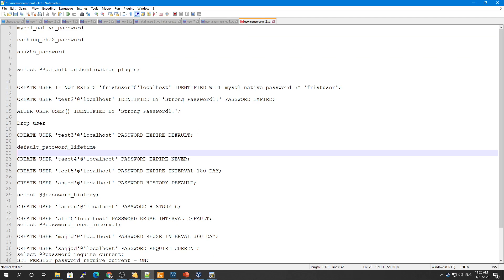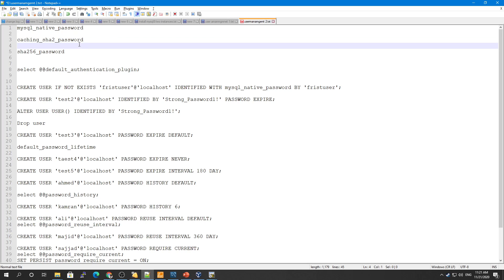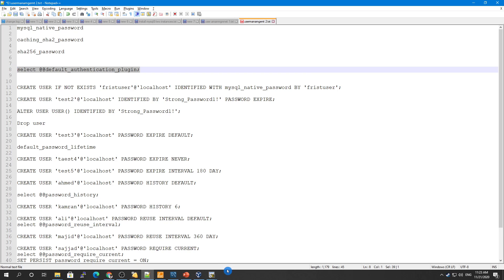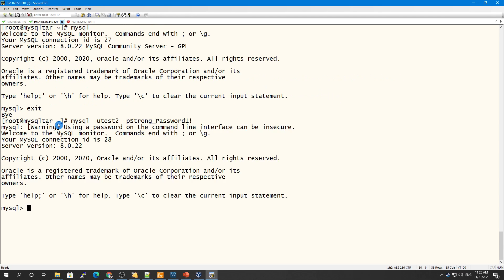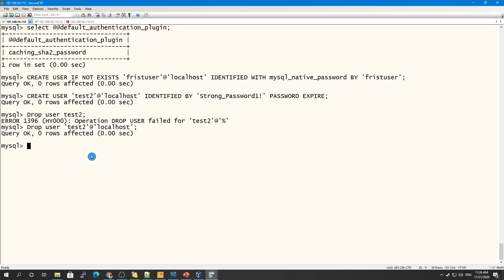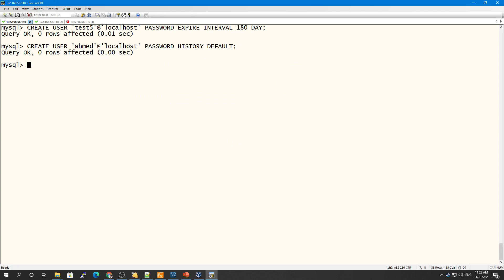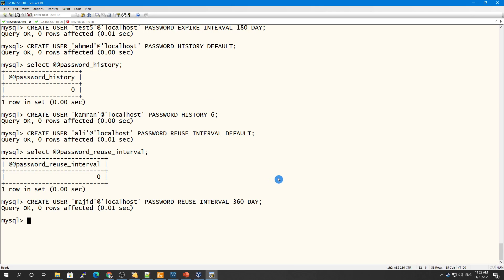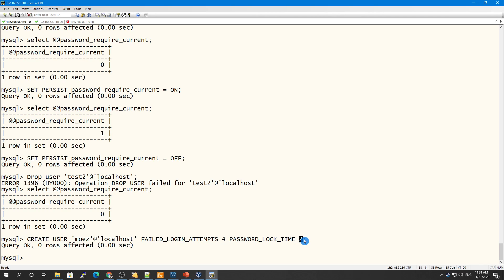12 - Password Management in MySQL | MySQL DBA Tutorial | MySQL 8 DBA Tutorial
Password Expiration Policy

Password Reuse Policy

Password Verification-Required Policy

Dual Password Support

Random Password Generation

Failed-Login Tracking and Temporary Account Locking